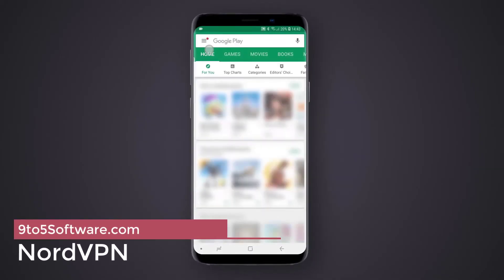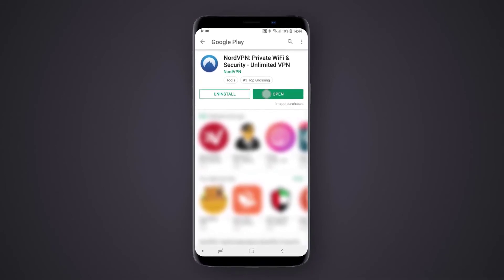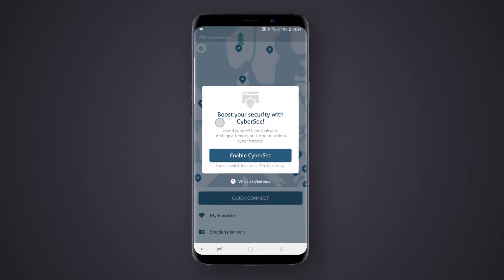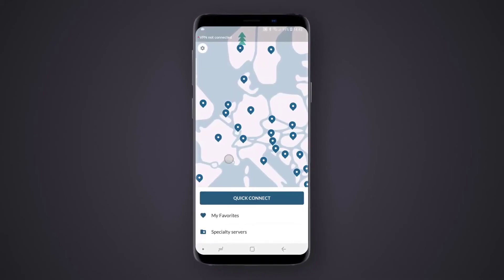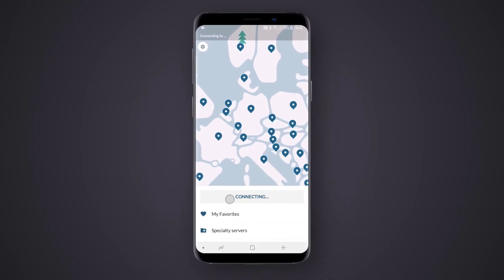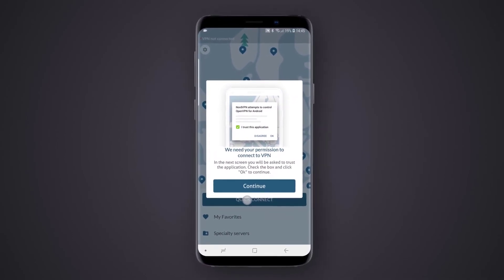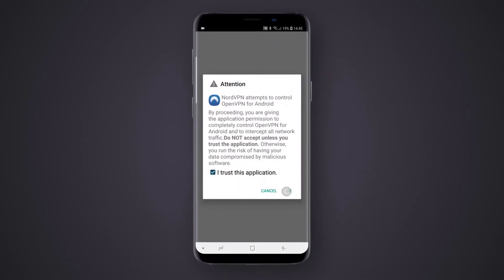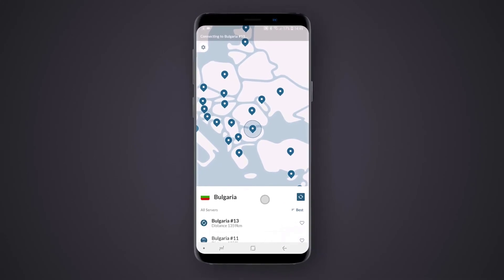Best VPN for Multiple Devices in 2023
One NordVPN account will cover 6 devices at once, providing you 6 times the protection. Windows, macOS, Android, iOS, Linux – it doesn’t matter which operating system you use, NordVPN will hide your location, IP address and encrypt the traffic.

Moreover, if you connect NordVPN to your router, it will secure every device on your network, using up only a single space out of the 6 available.